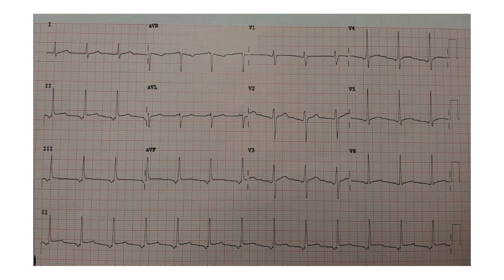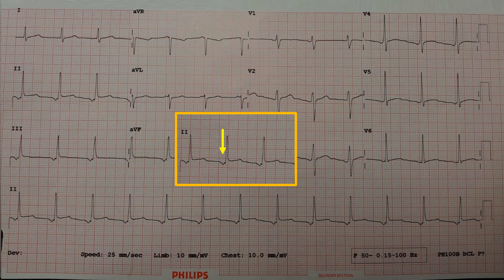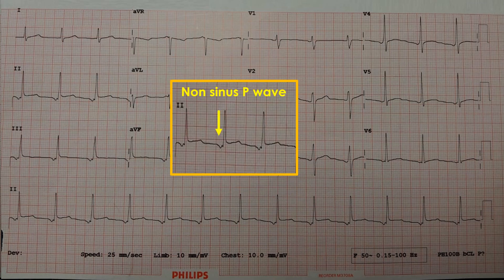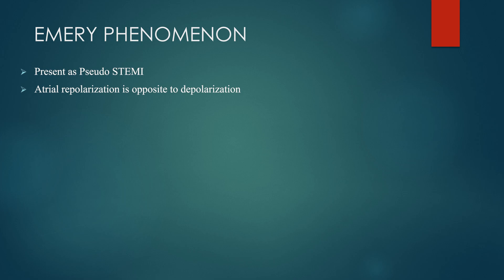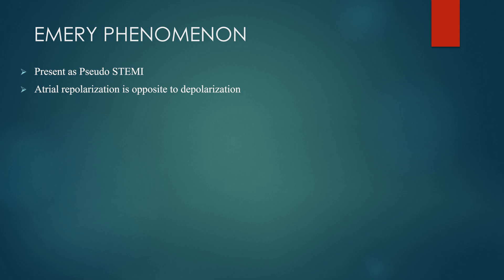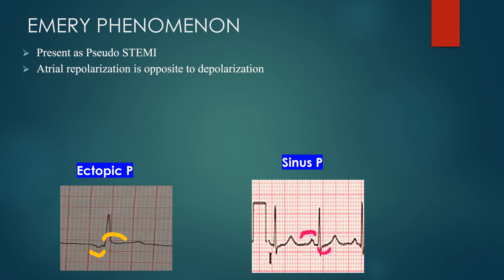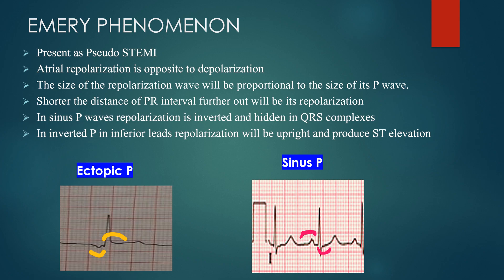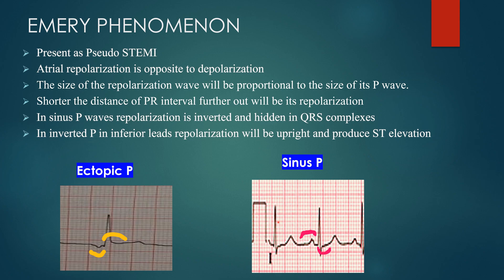EMERY PHENOMENON I PSEUDO STEMI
Emery Phenomenon is uncommonly seen in Present as Pseudo STEMI
Atrial repolarization is opposite to depolarization
The size of the repolarization wave will be proportional to the size of its P wave.
Shorter the distance of PR interval further out will be its repolarization
In sinus P waves repolarization is inverted and hidden in QRS complexes
In inverted P in inferior leads repolarization will be upright and produce ST elevation